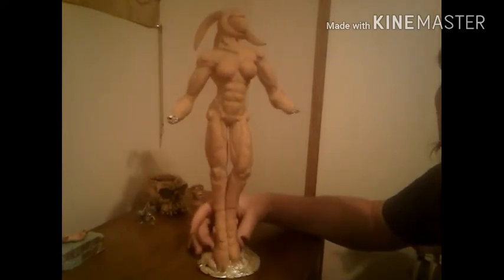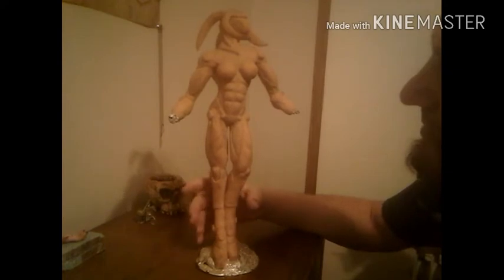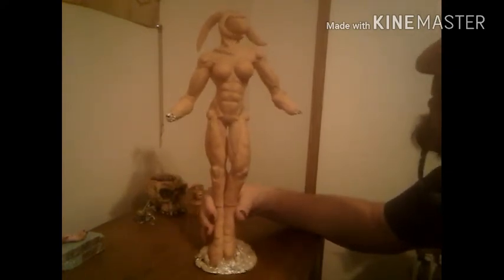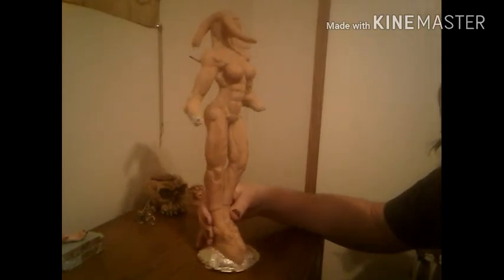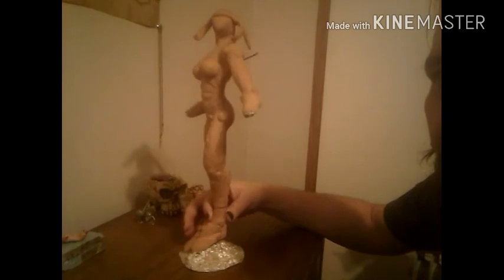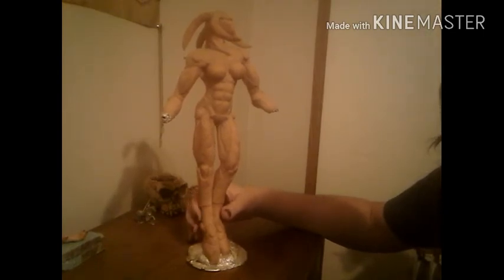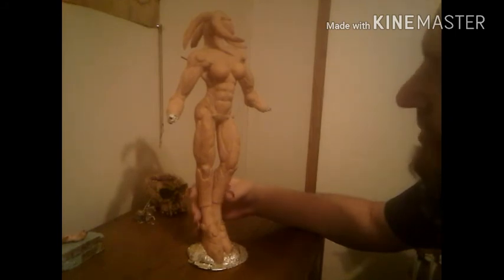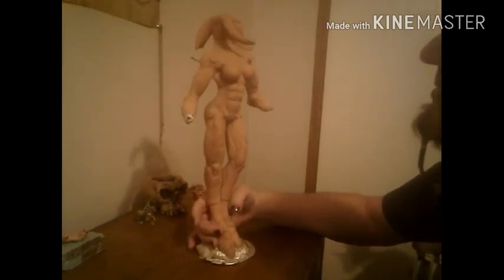Werewolf paw necklace update and my art part 1